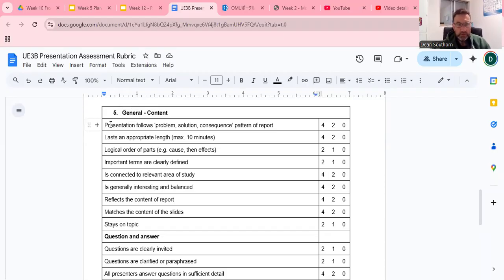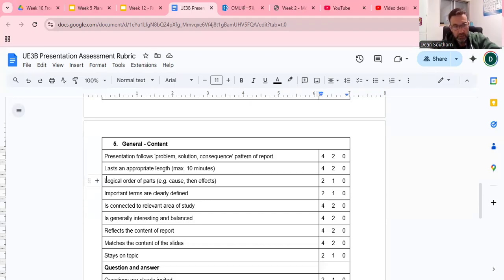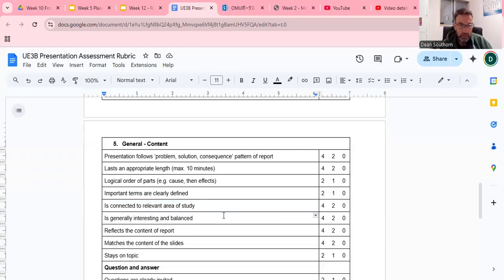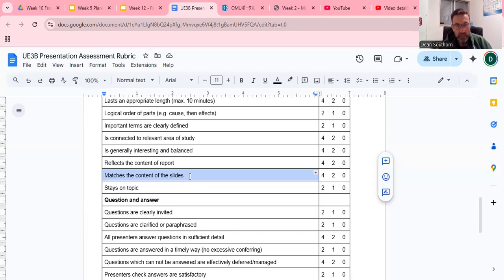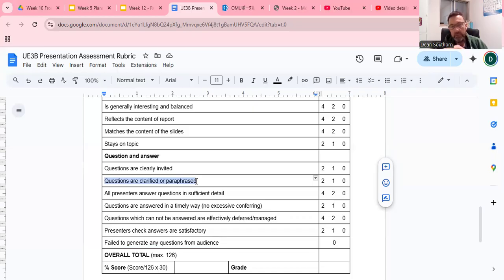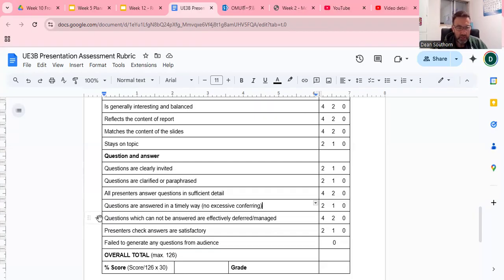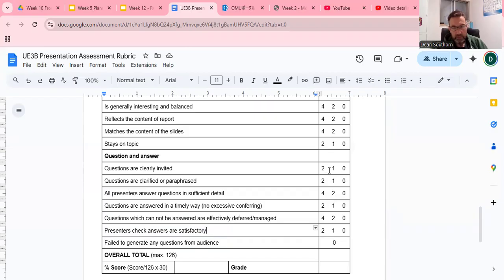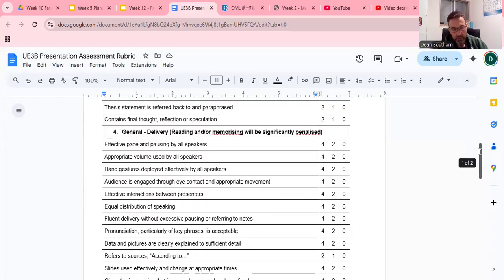UE3B Presentation Rubric Video 3